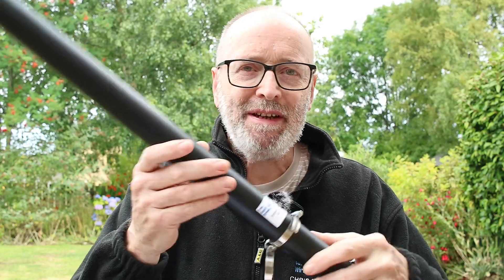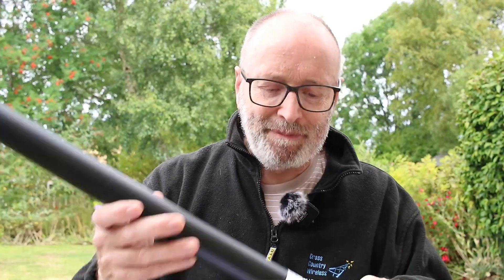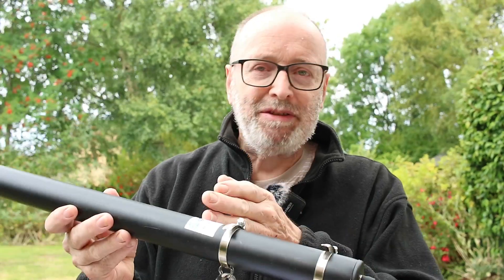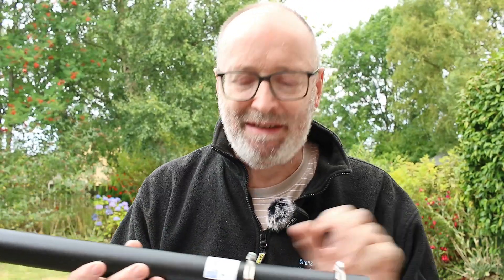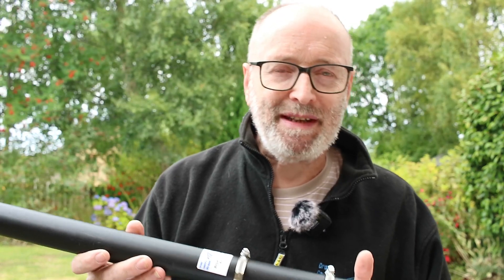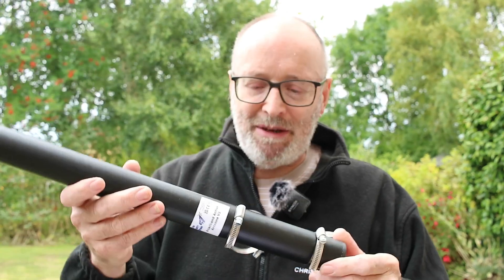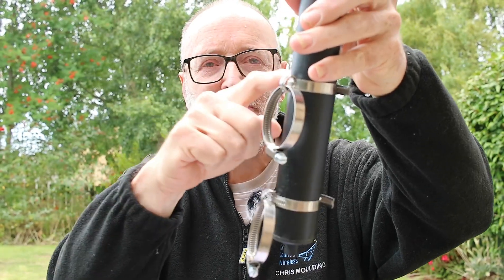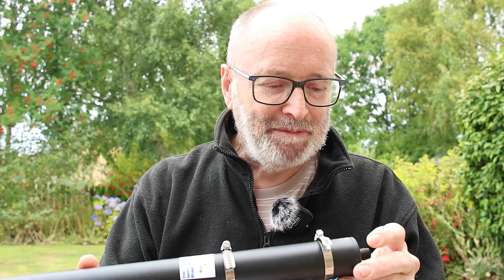Broadband Active Antenna V2 - Cross Country Wireless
This video describes our Broadband Active Antenna V2. This is a wideband active antenna suitable for use with SDR receivers. It covers a frequency range of 200 kHz to 1100 MHz. The video describes the antenna with live off-air results towards the end of the video.